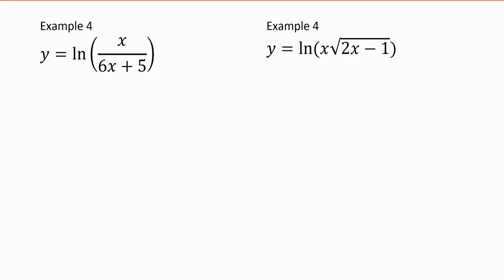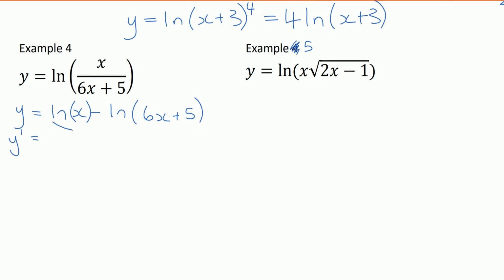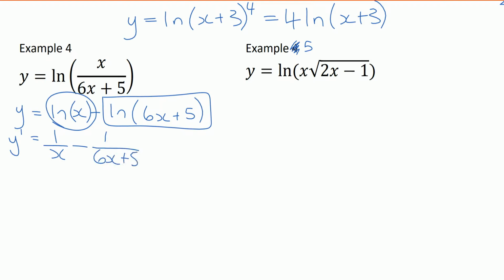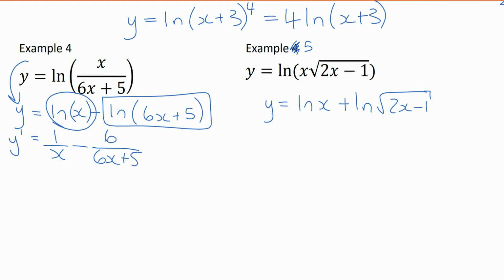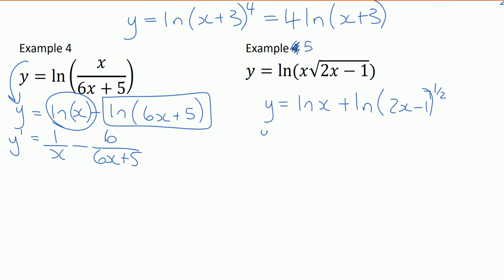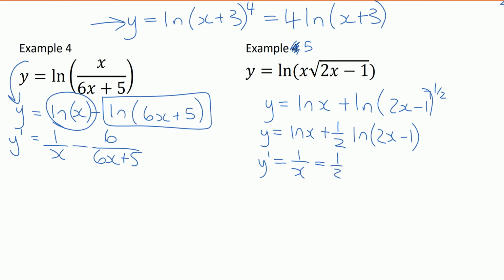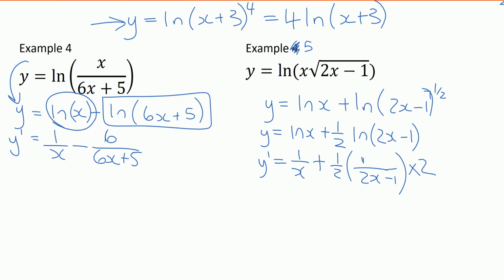ln log rules